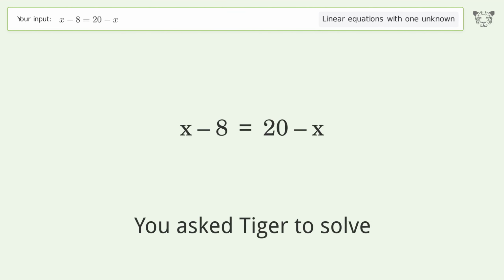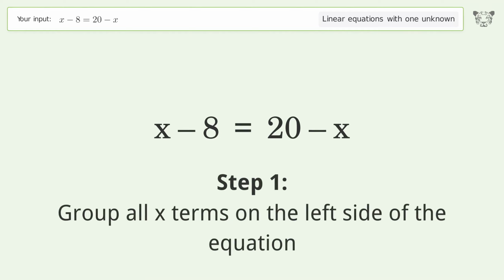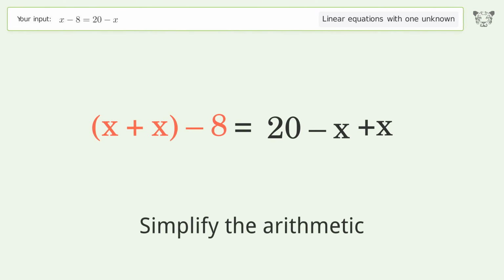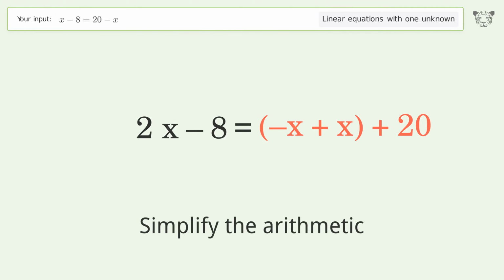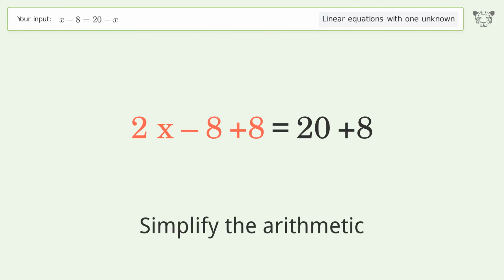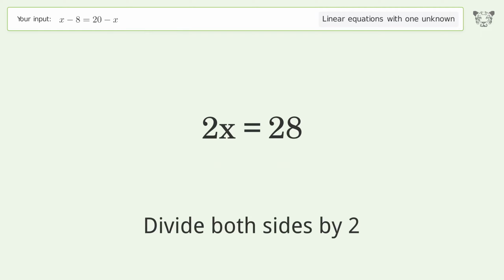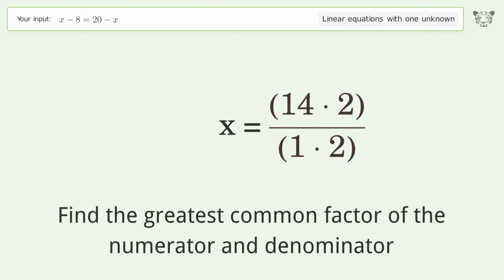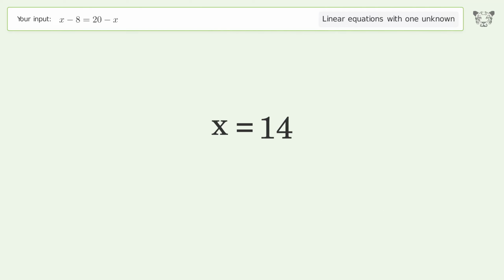Solve x-8=20-x: Linear Equation Video Solution | Tiger Algebra